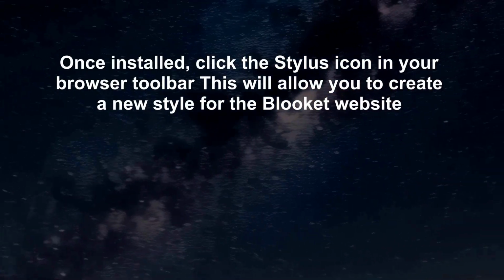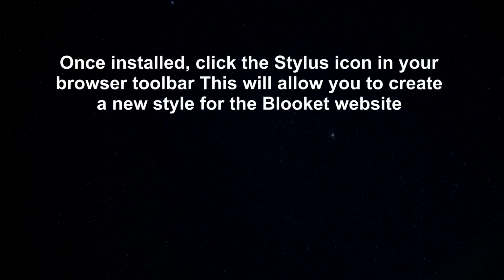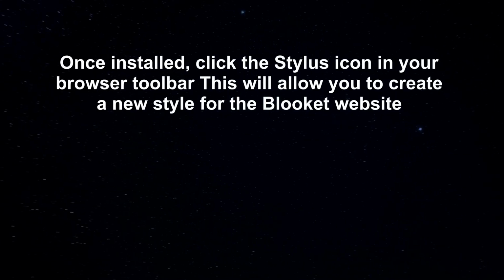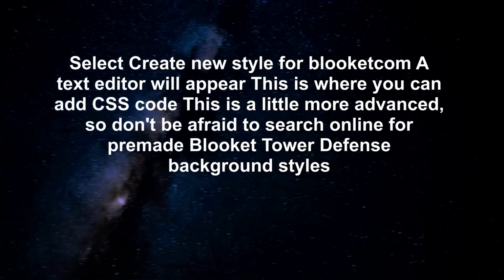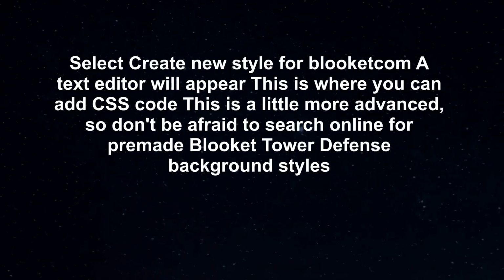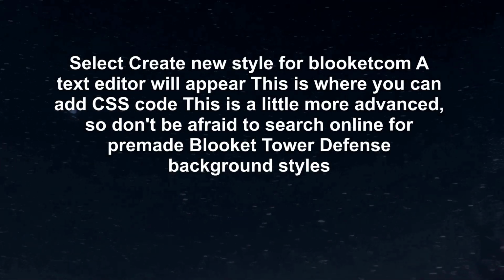How to Have Blooket Tower Defense Background - Julia'sTutorials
How to Have Blooket Tower Defense Background likely refers to customizing the background or visual elements within the Blooket Tower Defense game mode, potentially involving using custom images or themes to enhance the player's experience, allowing for a more personalized and visually appealing gameplay session, making the experience more engaging and enjoyable.

00:00 Intro
00:09 Browser Extensions
00:22 Installing Stylus
00:29 Creating New Style
00:36 Adding CSS Code
00:46 Save and Refresh